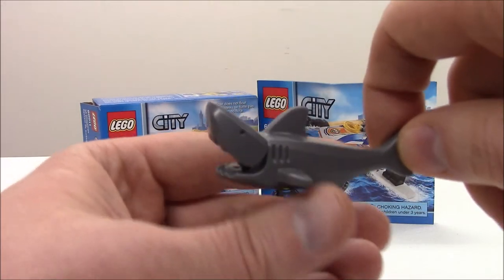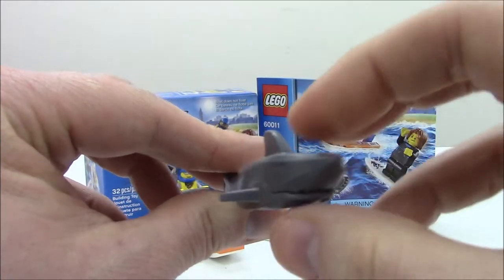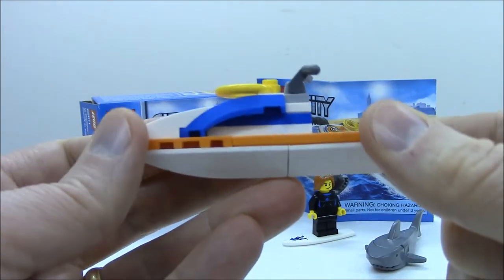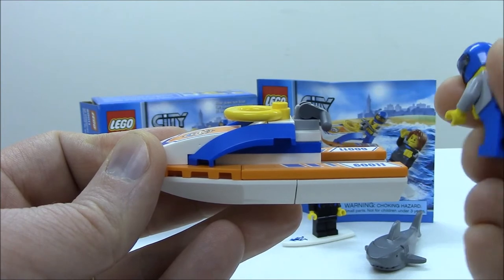Lego City Review: 60011 Surfer Rescue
In this video, I review the Lego city Surfer Rescue:

USD $6.99
32 pieces
Includes a Jet ski with life preserver (does not float)
Two mini-figures with accessories
One Shark
Accessories include a life jacket, surf board and helmet with movable visor

Here is a link to my other City reviews

Mag